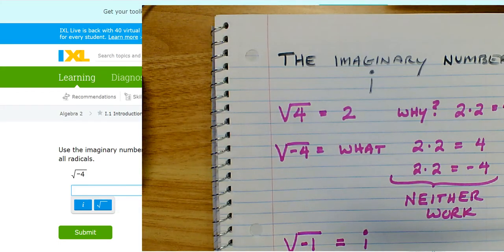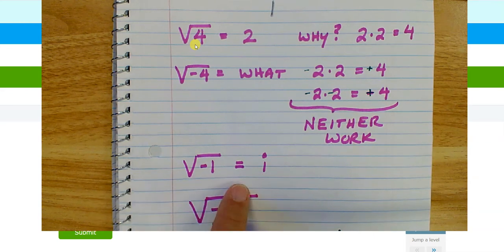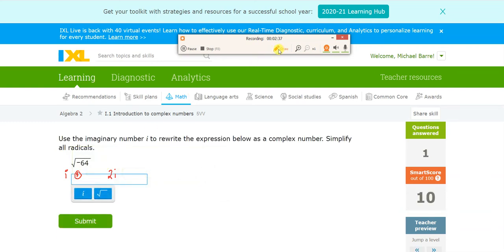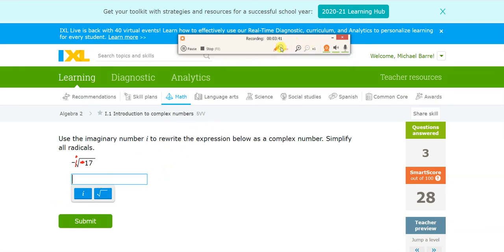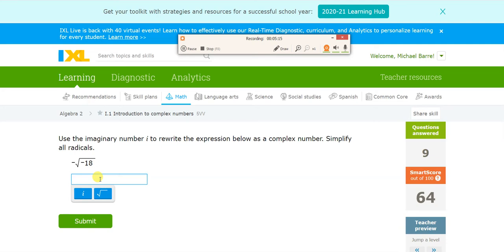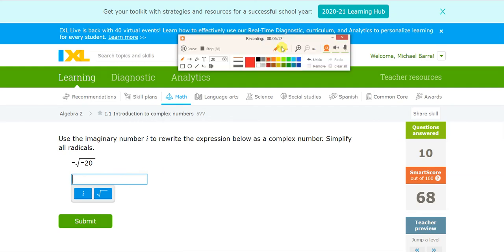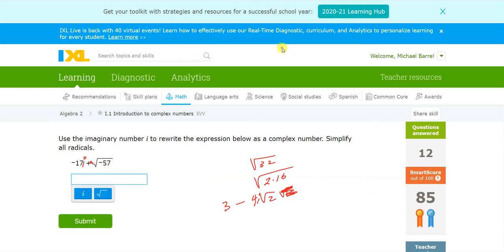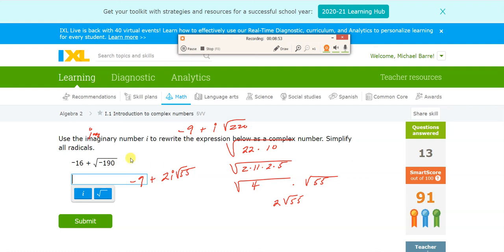ixl alg2 I.1 Introduction to complex numbers (v21.1a)